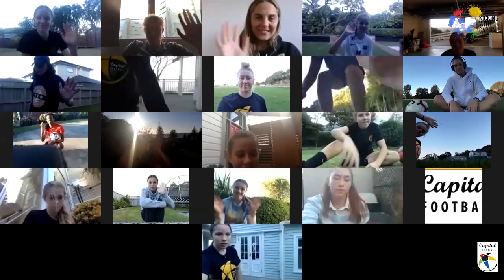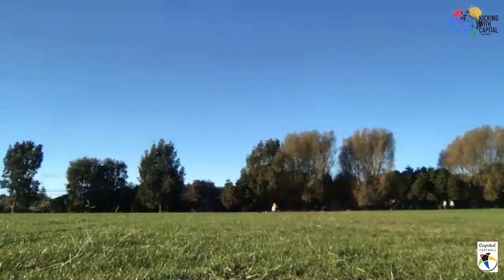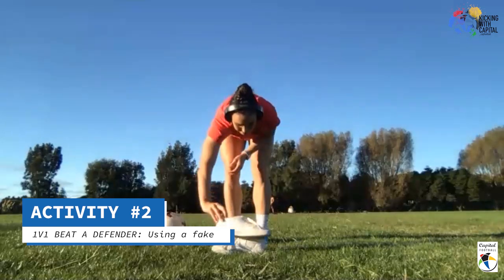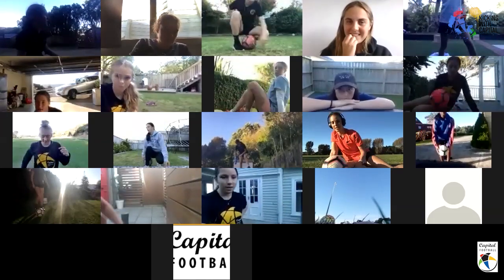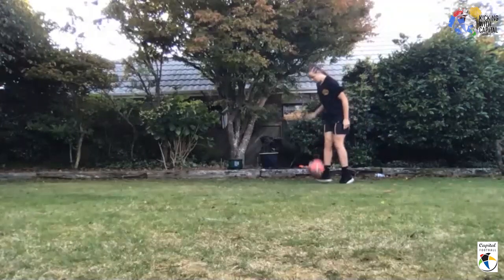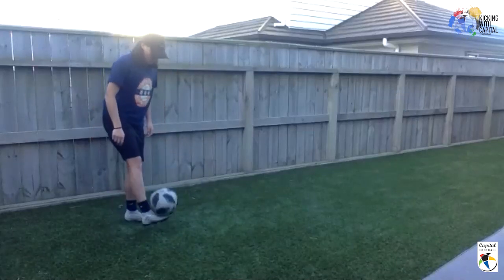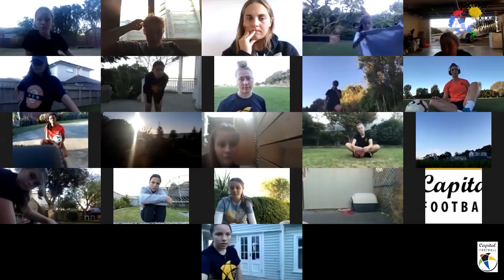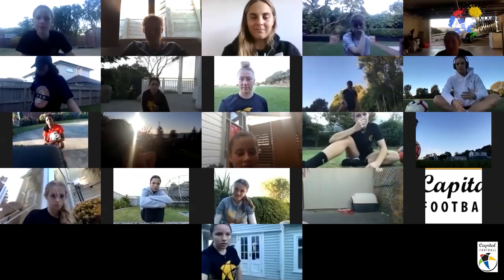Kicking with Capital | Team Up Thursday | Week One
Check in four very first Team Up Thursday session with special guest, Football Fern, Emma Rolston.